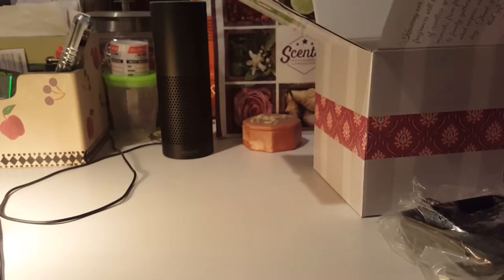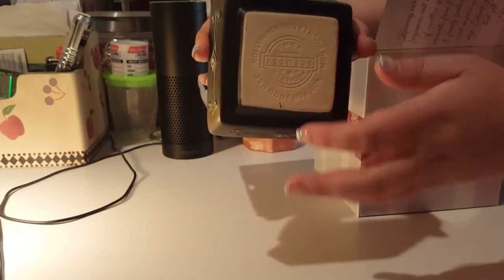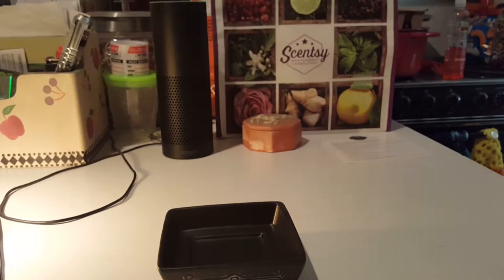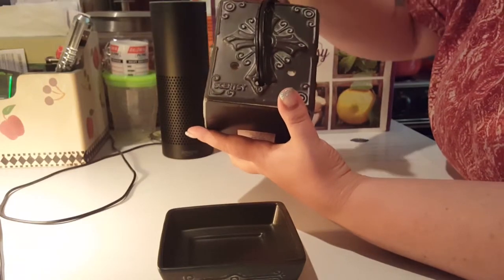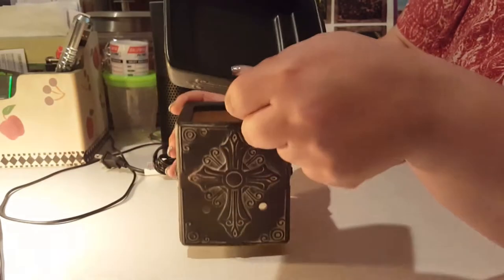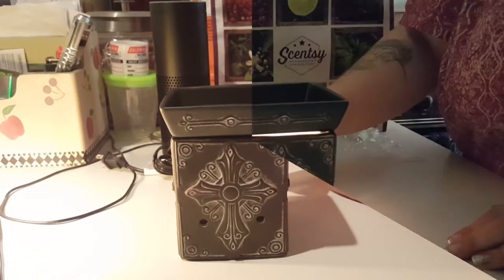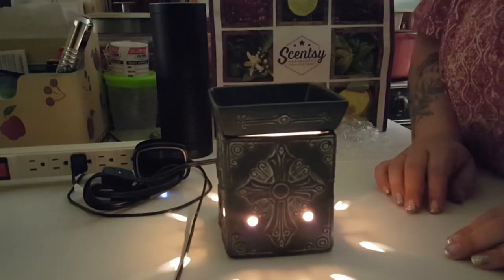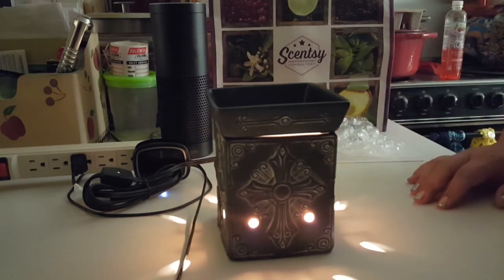Charity Warmer Unboxing